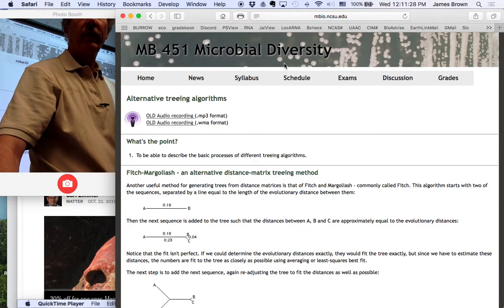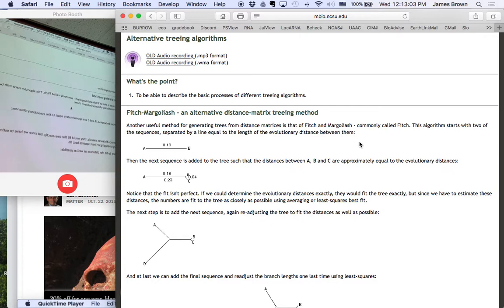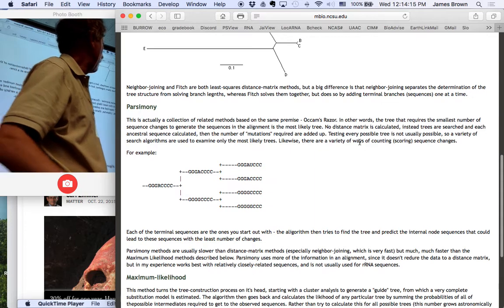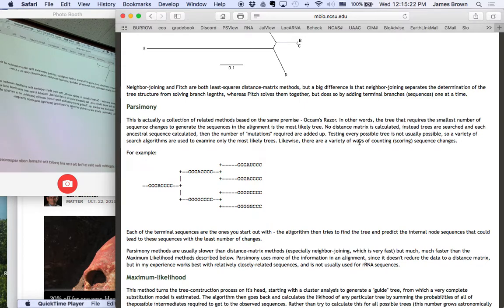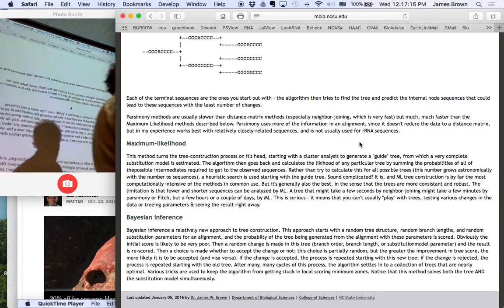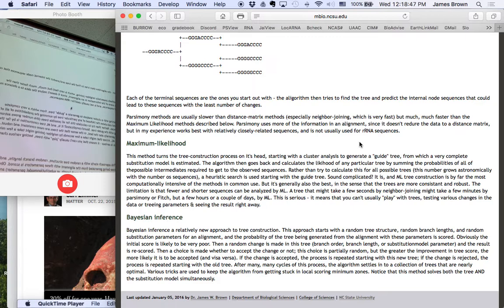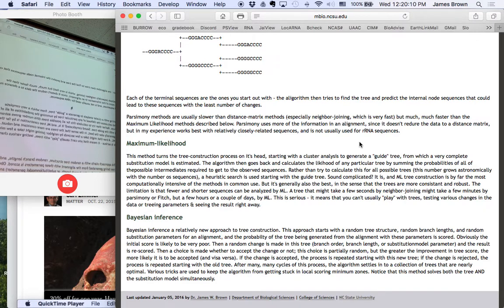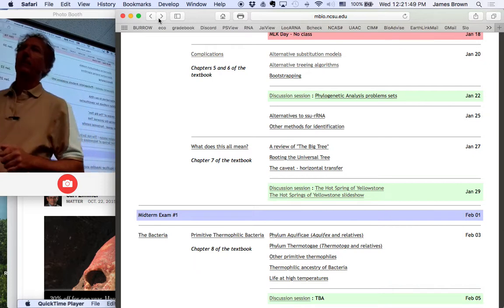Alternative treeing algorithms